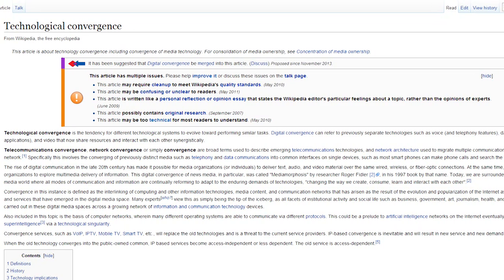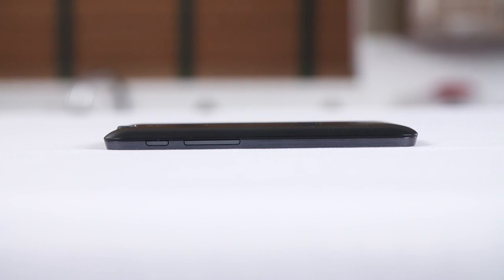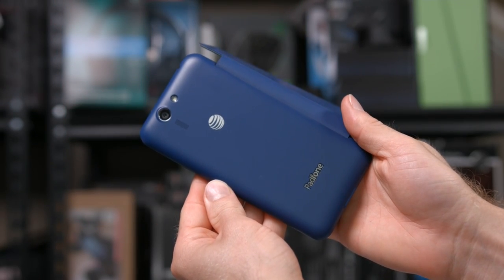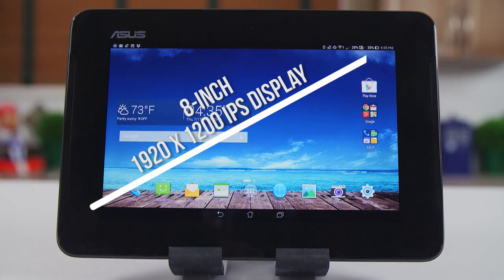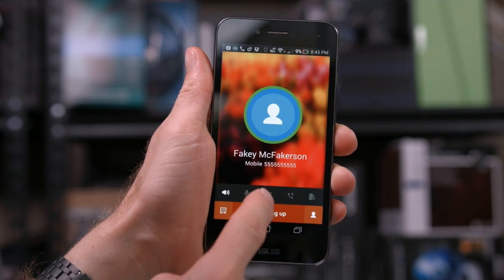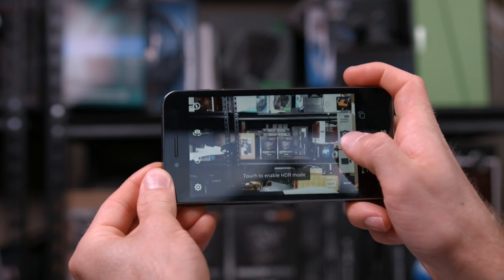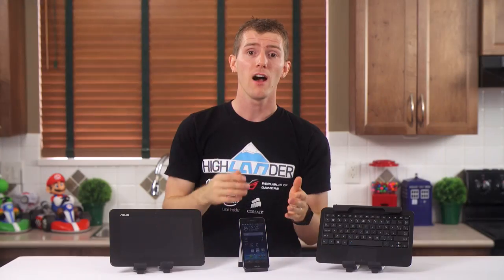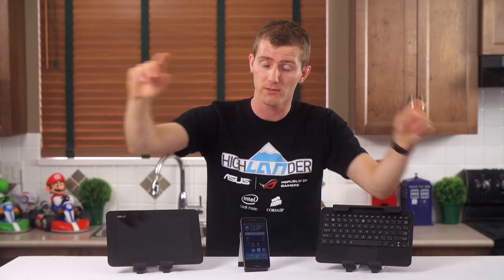ASUS PadFone X All-in-one Mobile Device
My review of the ASUS PadFone X is here. This product promises a lot -- is the design too ambitious, or is it an exciting step into the future for mobile devices?